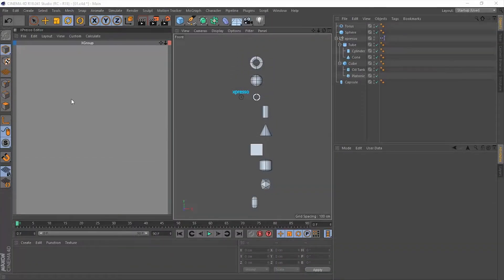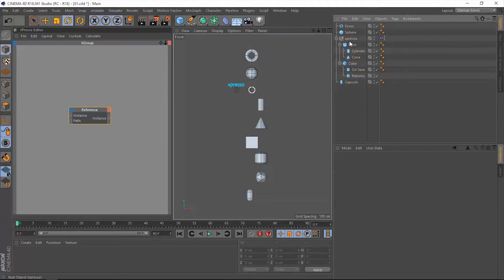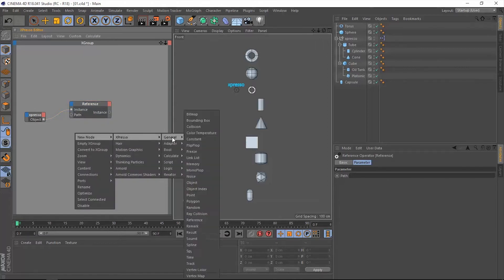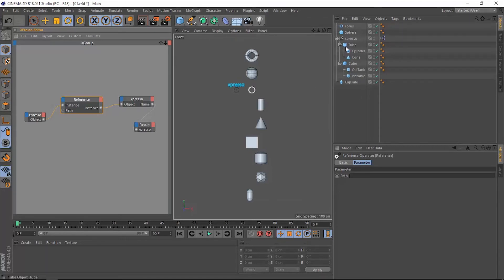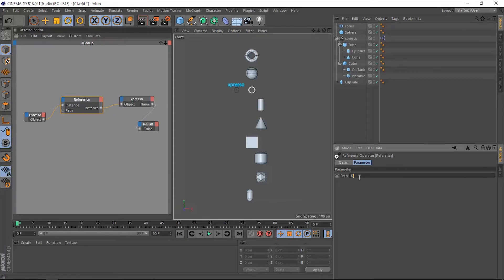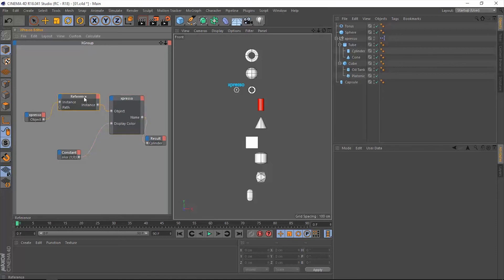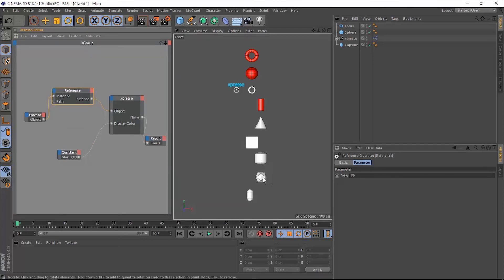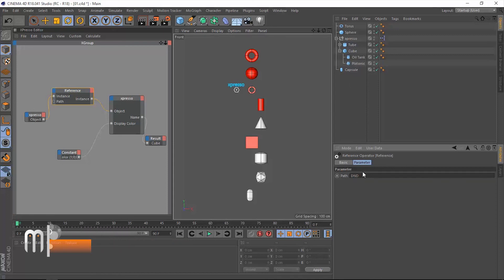C4D Tutorial | Xpresso tag | Reference Node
#1 General
#2 Adapter
#3 Bool
#4 Calculate
#5 Script
#6 Logic
#7 Iterator
In this video, I will explain the C4D Xpresso tag (Reference Node) which is one the most useful nodes in Xpresso.